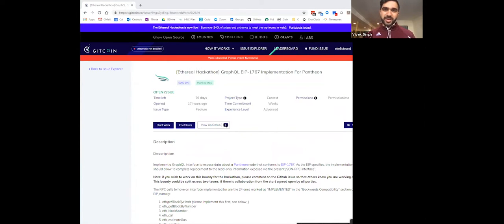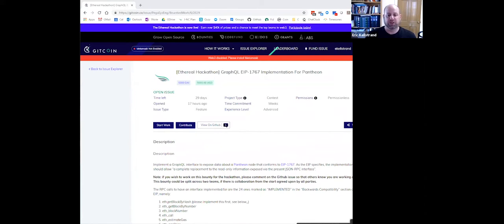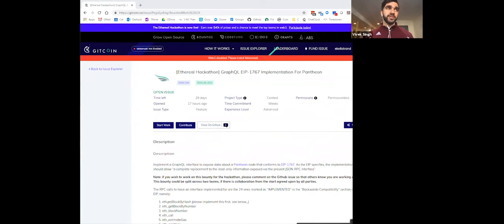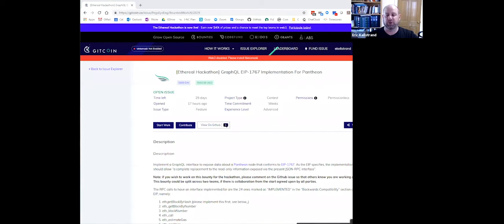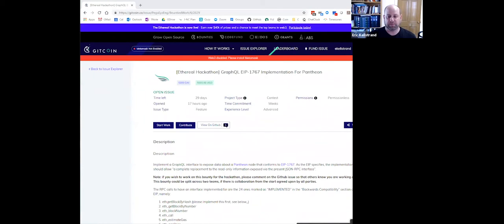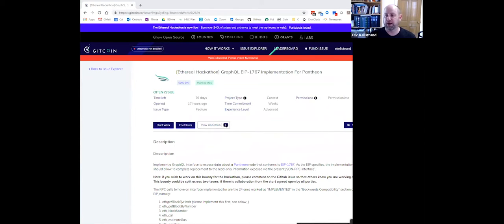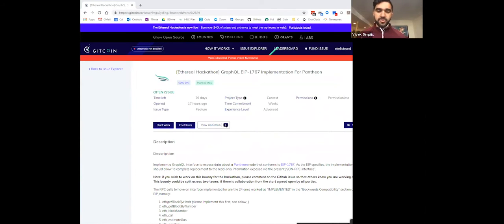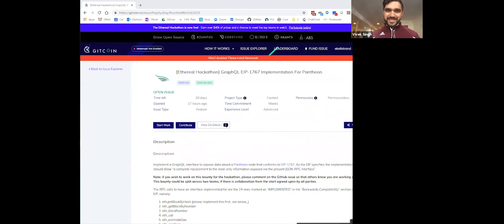Ethereal Hackathon 2019: PegaSys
Join us for over $40k of prizes until April 30th, 2019!